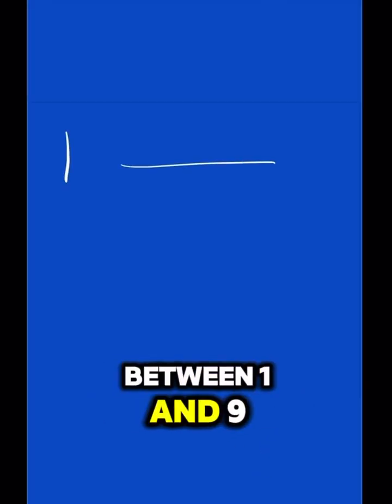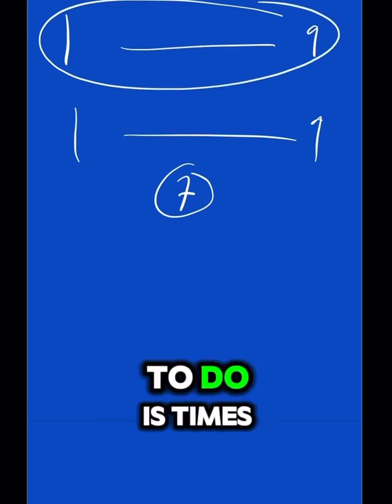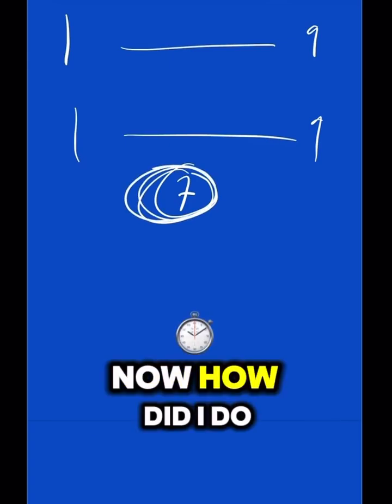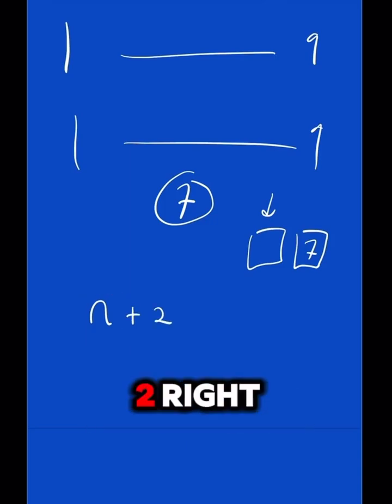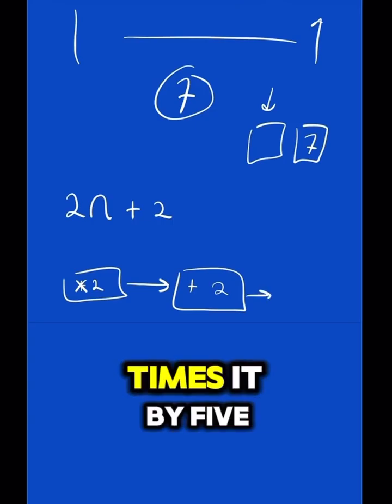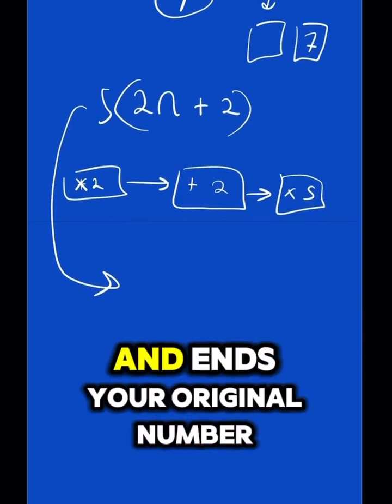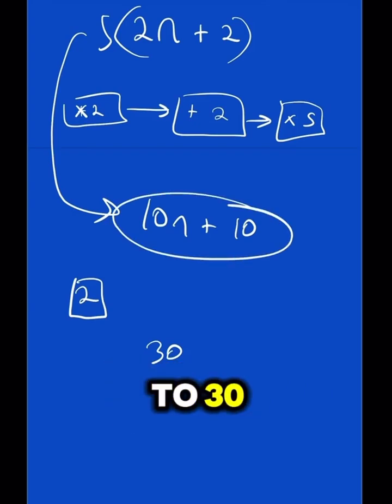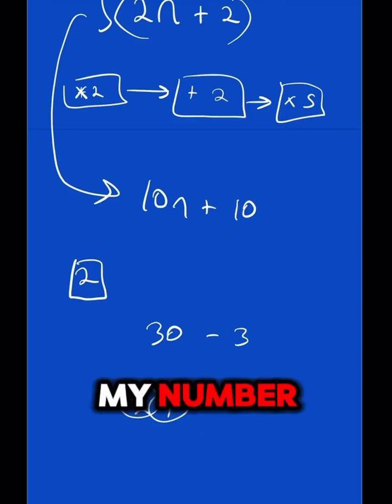Think of Any Number… I’ll Guess It 🔢🤯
Pick a number, follow my steps, and I’ll know exactly what you’re thinking. It’s maths, not magic — but it will blow your mind!